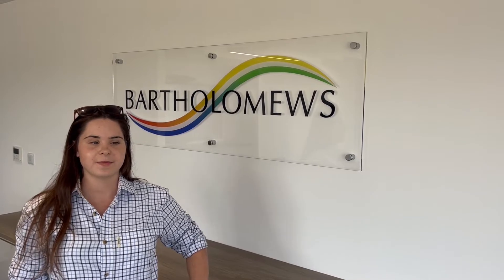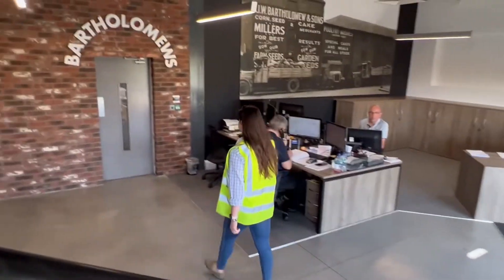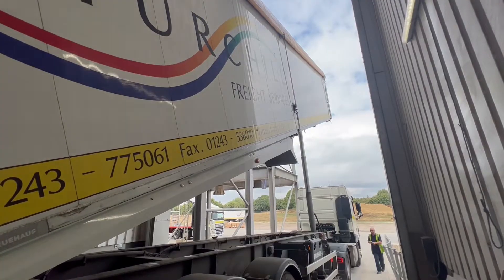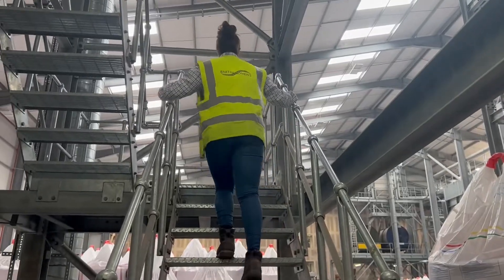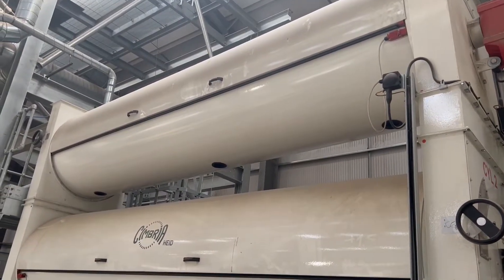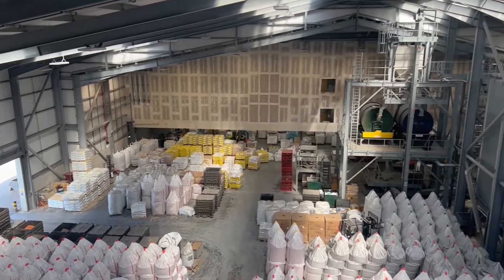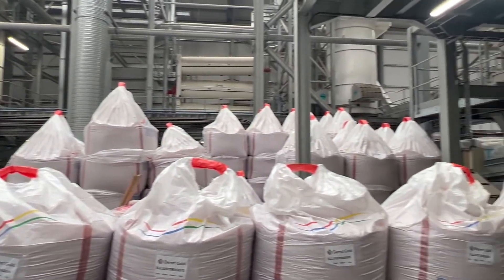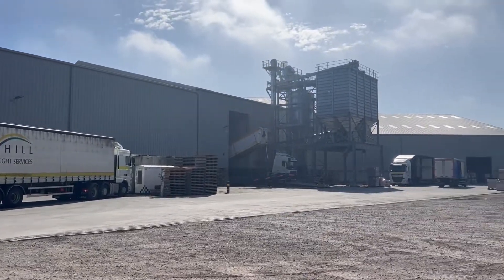Berkshire Farm Girl - A day in the life at Bartholomews 2022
@berkshirefarmgirl gives an exclusive insight into what is currently going on in her day-to-day life as a 2022 Bartholomews' placement student.